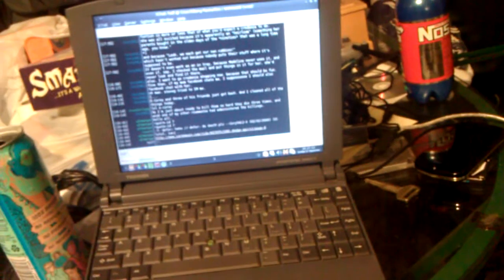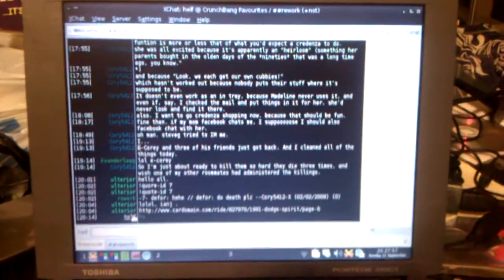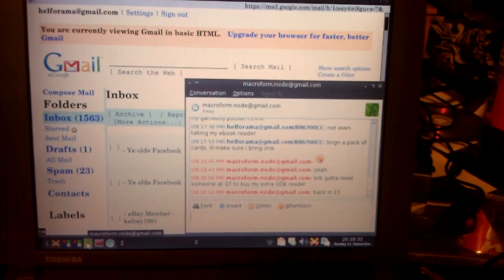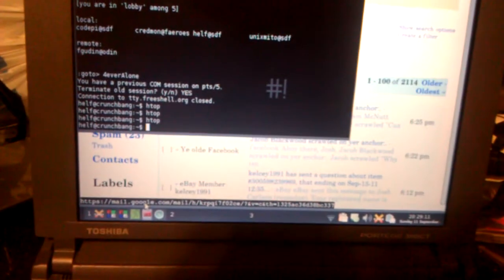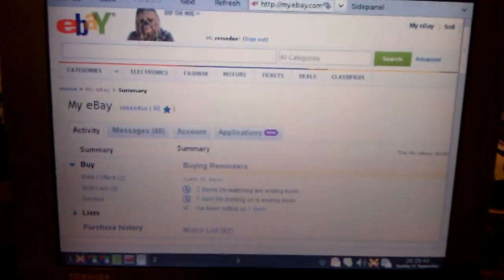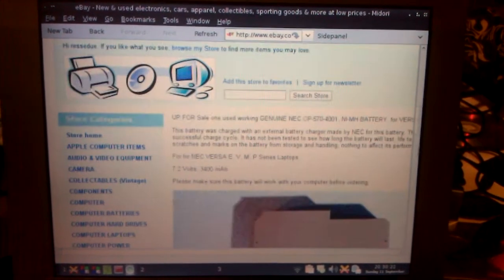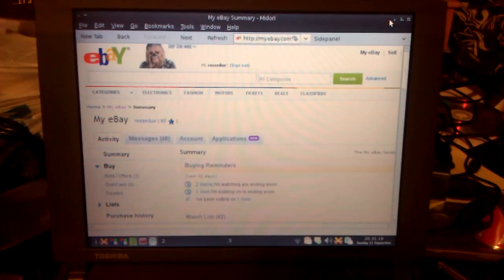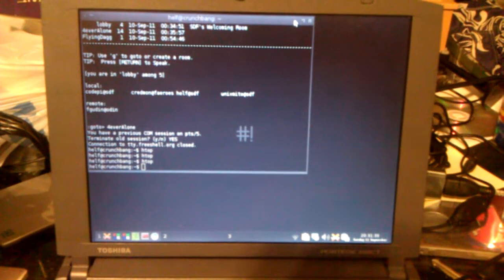toshiba portege 3110ct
Laptop I use every day. If I don't have Midori running, its really snappy .Midori just sucks up pretty much all the physical ram when I load it up wit ha large site like flickr or ebay.